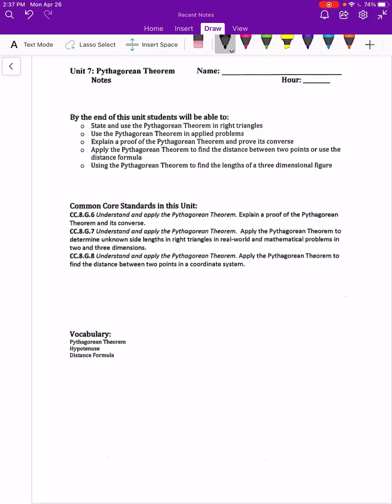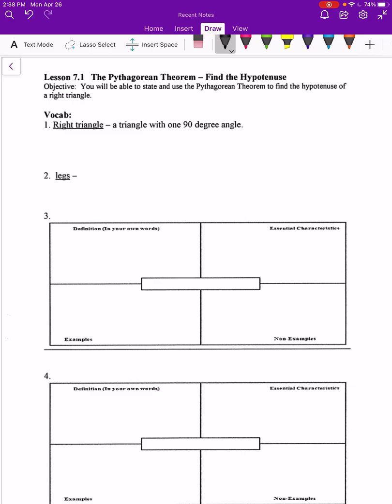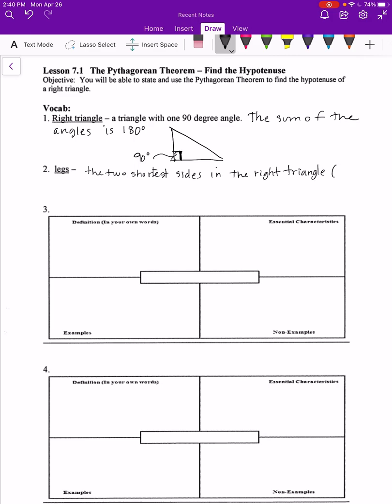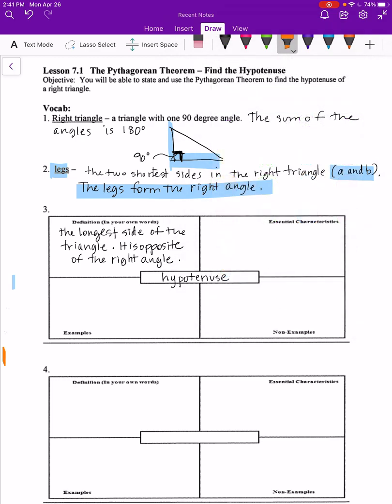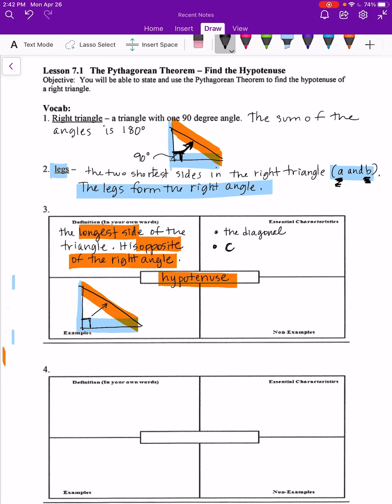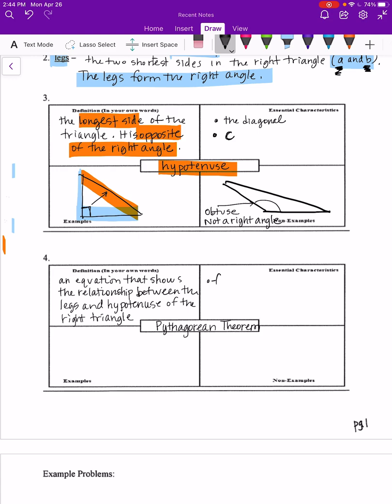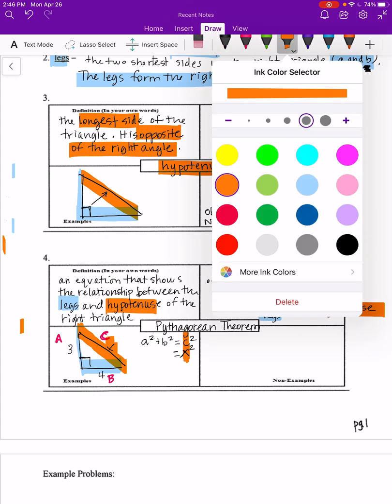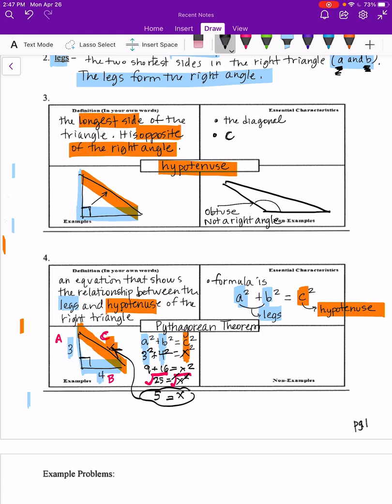Lesson 7.1 Pythagorean Theorem - Part 1